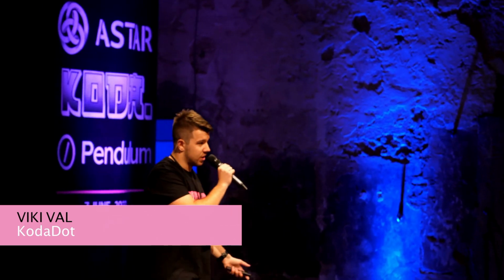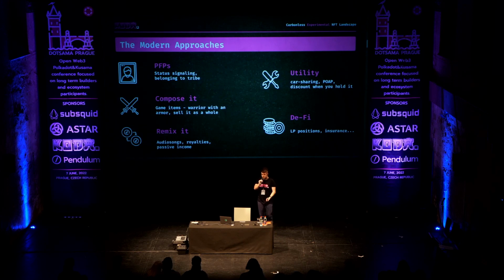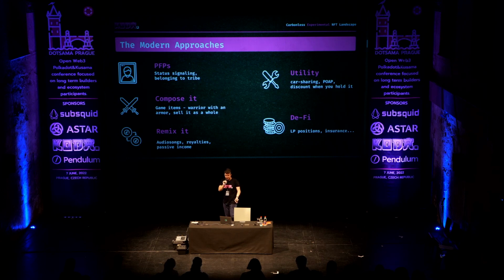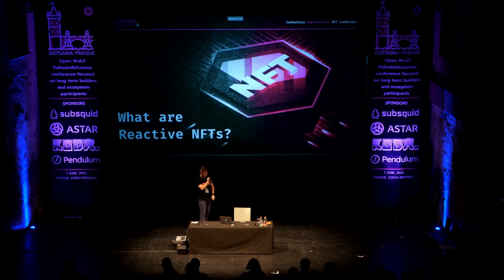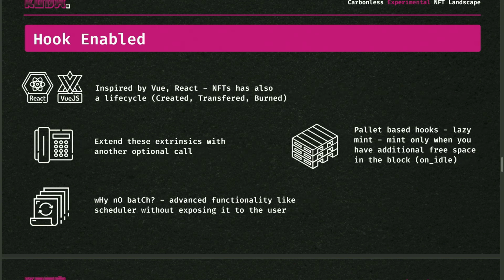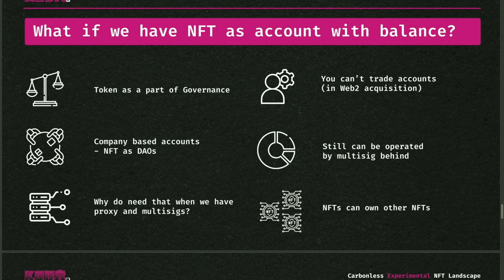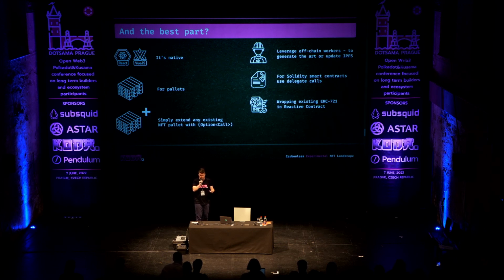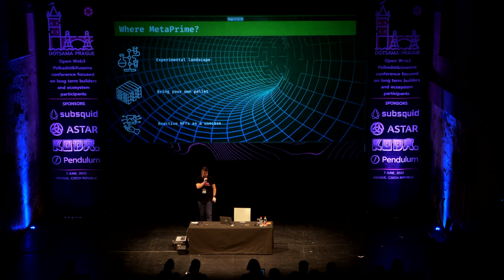Reactive NFTs - Viki Val | KodaDot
Viki Val is presenting brand new protocol, Reactive NFTs; A novel approach to non-fungible tokens (NFTs) and how they can easily be updated and react to real time changes.

Share your thoughts on twitter with hashtag